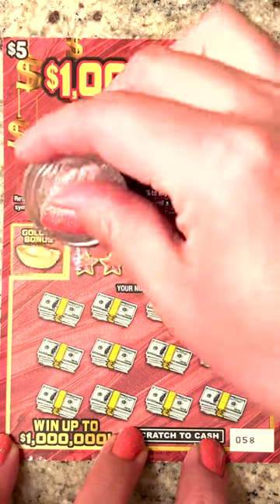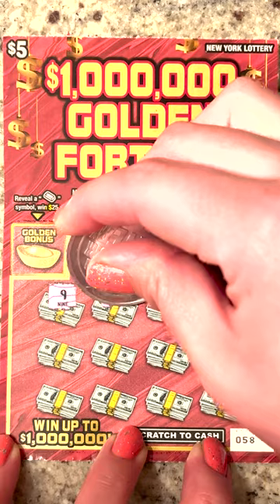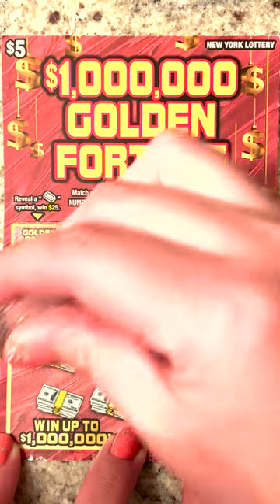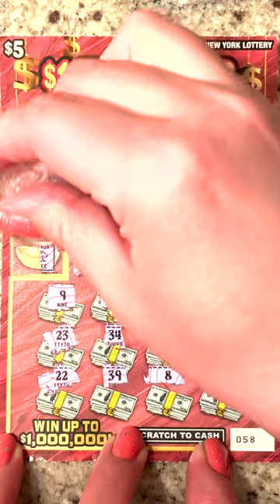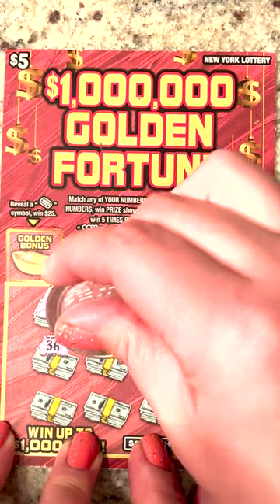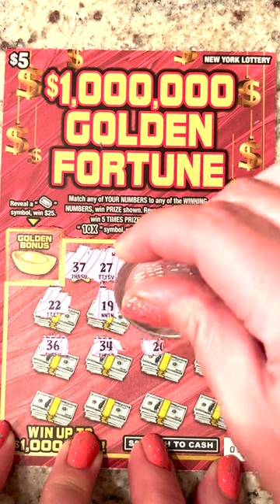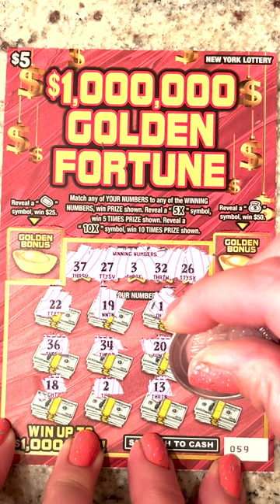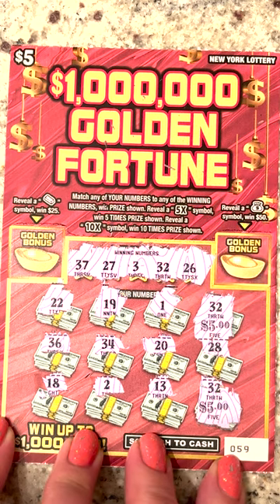$1,000,000 Golden Fortune!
Today I am scratching:
$5 - Golden Fortune
In Notes:
First and Last name
Address
Mail them to:
Lilly McAvoy